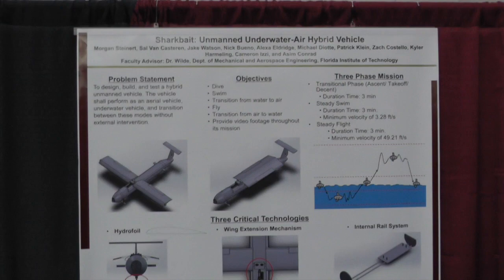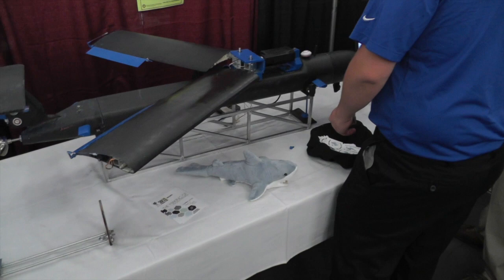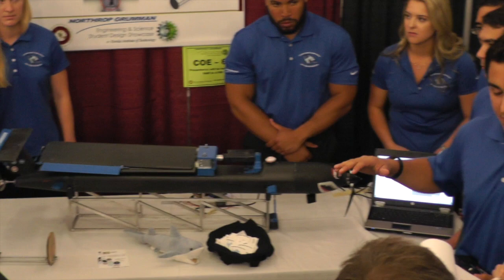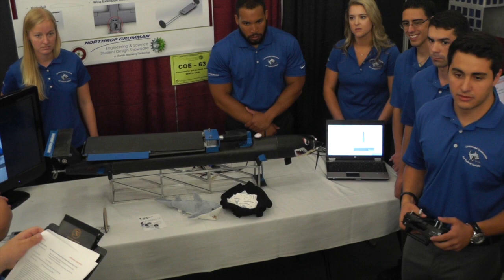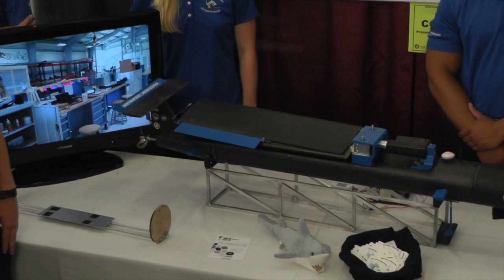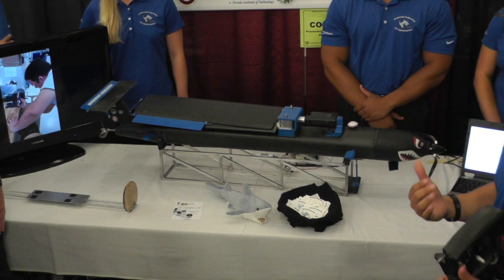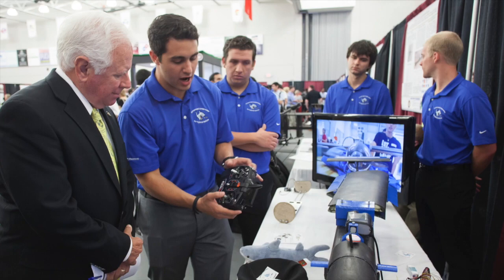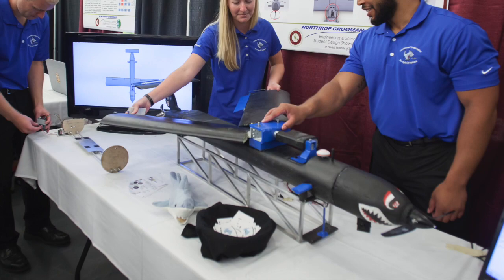Sharkbait: Amphibious Drone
A team of multidisciplinary engineering students designed and built an amphibious drone capable of steady level flight and fully submerged swim.